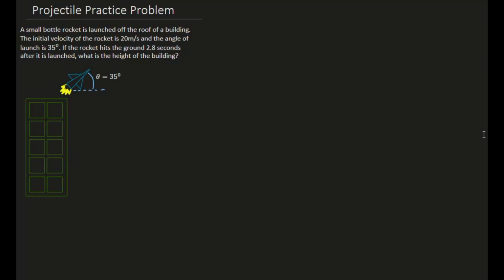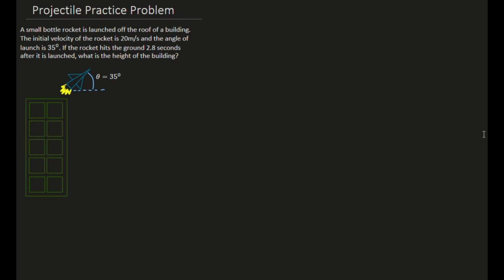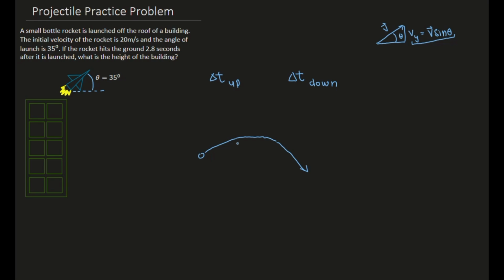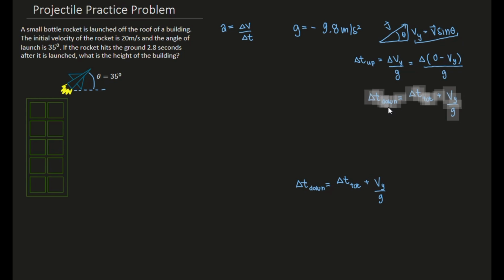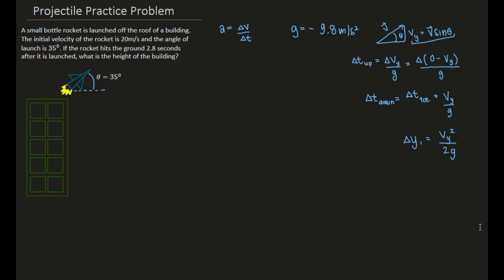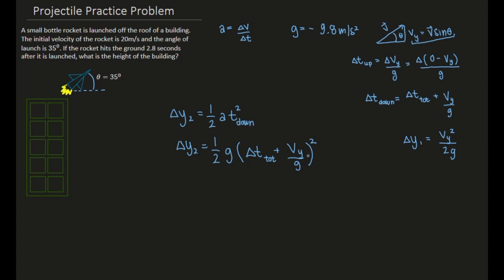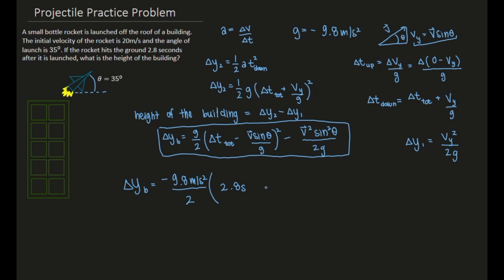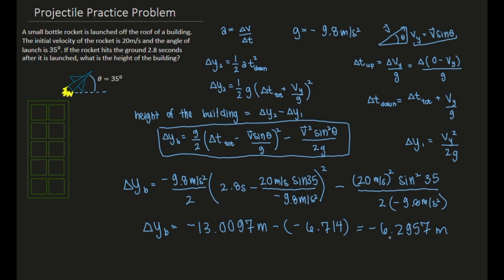Projectile Practice Problem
A walkthrough using kinematics in projectile motion